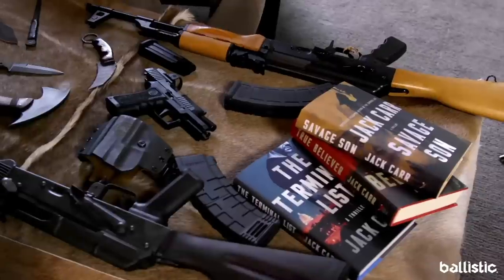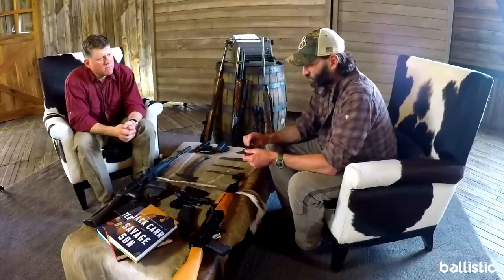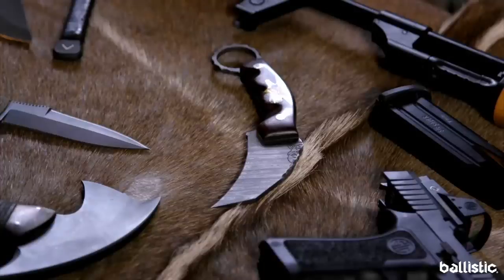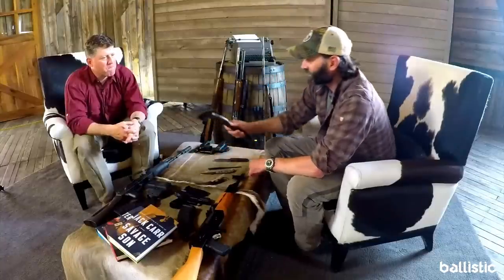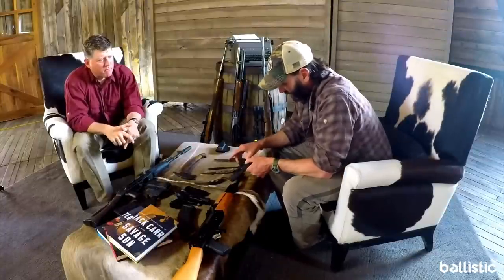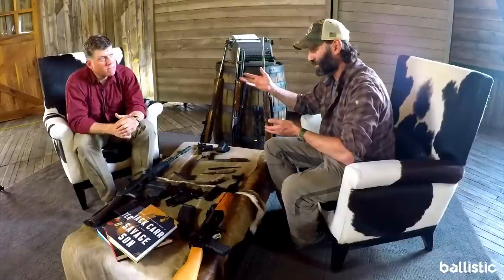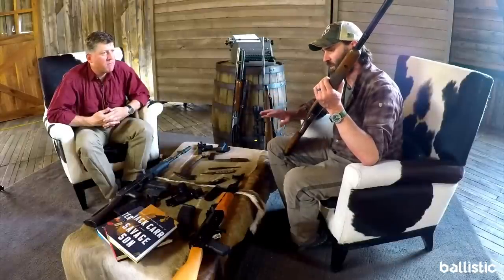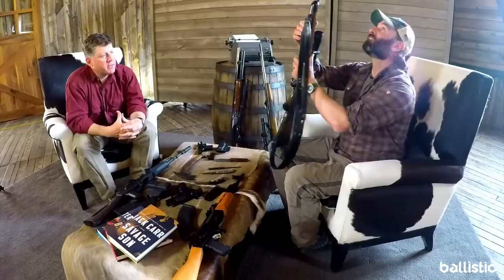The Guns & Blades From Jack Carr's New Novel 'Savage Son'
Jack Carr's protagonist James Reece goes primal in his third novel, "Savage Son," so we took an exclusive look at the real weapons that influenced the book.

This is the third of five videos about author and former Navy SEAL Jack Carr.